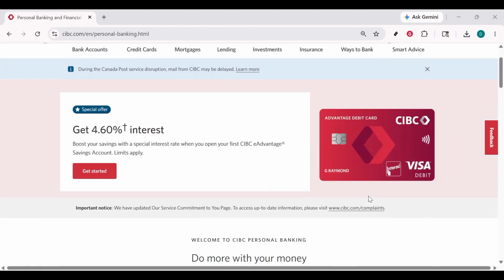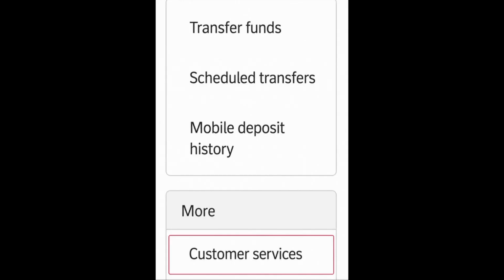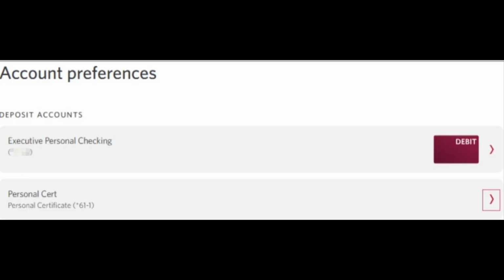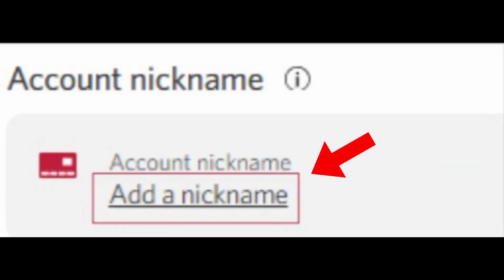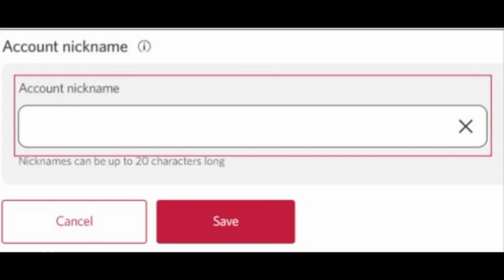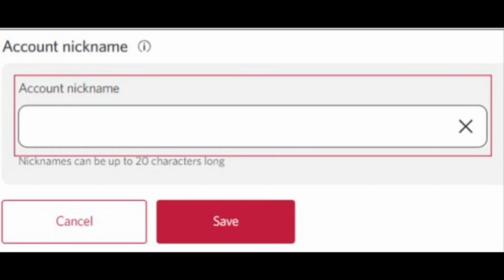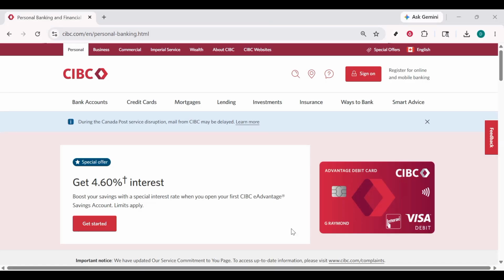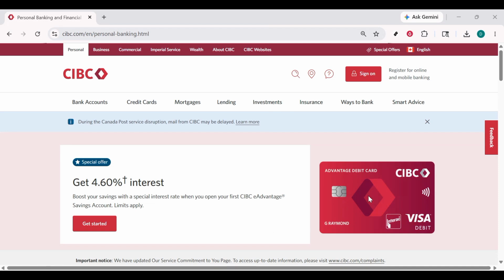HOW TO ADD ACCOUNT NICKNAME ON CIBC 2026 (FULL GUIDE)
In this professional tutorial, we will explore the steps required to add an account using a nickname on CIBC's platform. By utilizing this feature, you can easily manage multiple accounts and customize your banking experience, making it more efficient and streamlined.

Throughout this video, you will learn how to navigate the CIBC interface to set up and manage account nicknames effectively. Join us as we walk you through each step in a clear and concise manner. Watch till the end to master this useful feature!